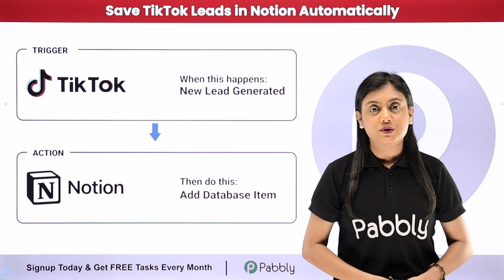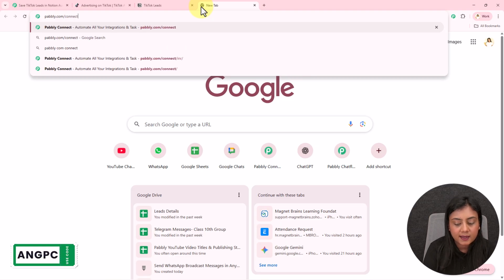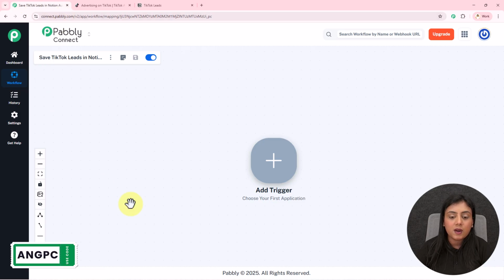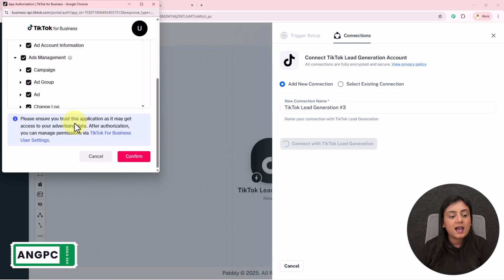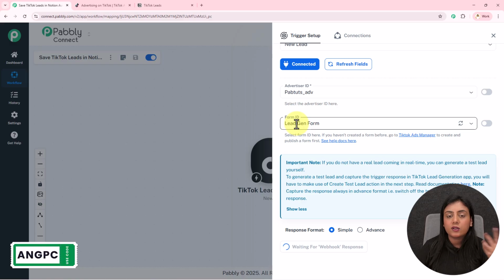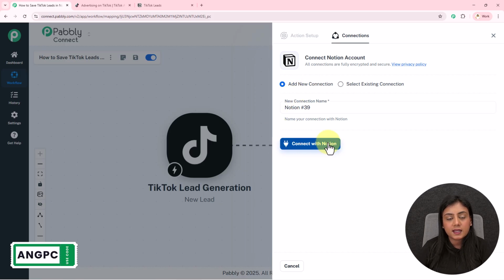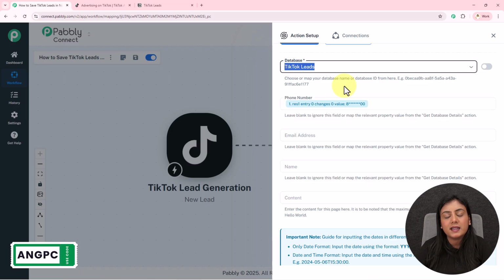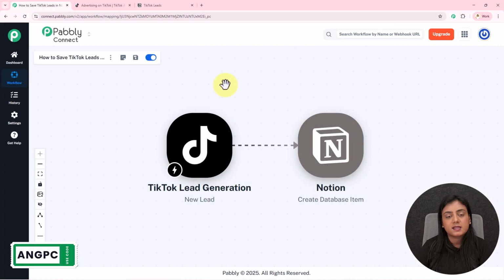How to Save TikTok Leads in Notion Automatically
In this video, you'll discover how to save TikTok leads directly into Notion automatically. We’ll walk you through the process of capturing TikTok leads using Pabbly Connect and seamlessly transferring them into your Notion workspace. Pabbly Connect simplifies this task by automating the integration, ensuring that every lead is stored accurately without manual entry. This efficient setup not only saves you time but also helps you stay organized and focused on converting leads into customers.

Use Case:-

Whenever a new lead is generated from TikTok Lead Forms, the details are automatically saved in Notion. This helps you organize leads in a clean database, track follow-ups, and manage campaigns—all without manual data entry. It keeps your TikTok leads structured, searchable, and ready for action in real time.

Benefits of Pabbly Connect:

1. Automation: Save time, money, and resources by automating tasks.

2. Integration: Connect various web services to create efficient workflows.

3. Security: Enjoy industry-standard security for your data.

4. Scalability: Easily add new applications and services to your workflow.

5. Cost-effective: Choose from plans suitable for different business sizes, with no charges for internal tasks.